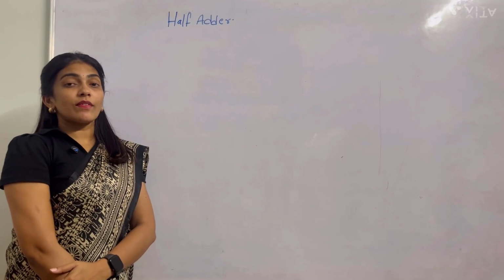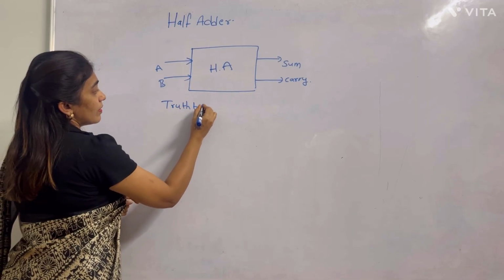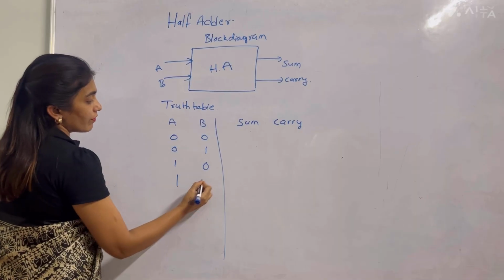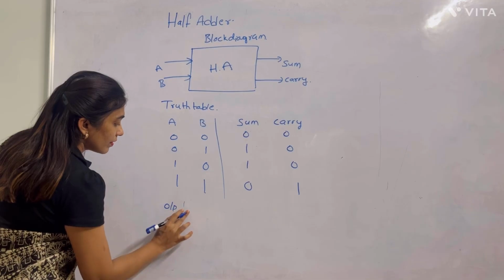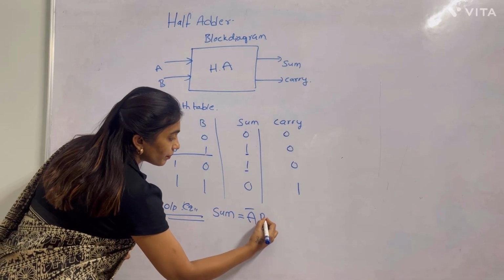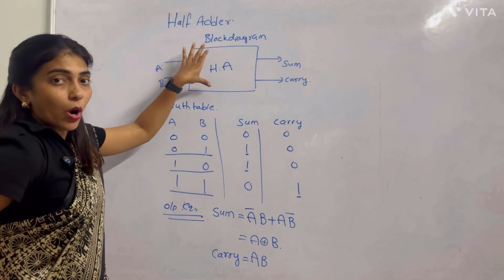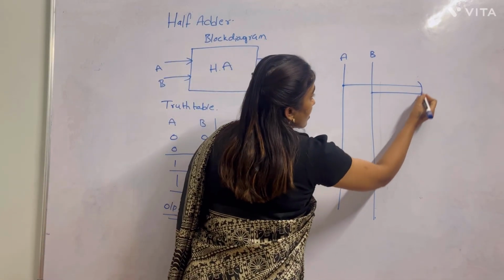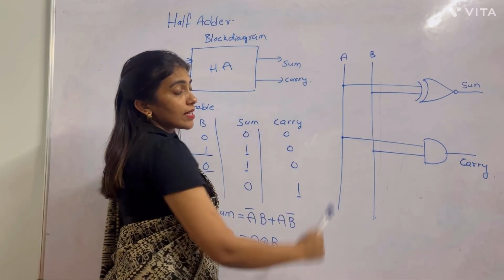Half Adder | DLD | Easy method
Half Adder | Digital Electronics | Truth Table, Logic Circuit & Boolean Expression

In this video, you’ll learn the Half Adder, one of the fundamental combinational logic circuits in Digital Electronics.

📚 Topics Covered:

* Half Adder block diagram
* Truth table
* Boolean expressions
* Logic circuit using XOR and AND gates
* Step-by-step working with examples
* Applications of Half Adders

This video is perfect for B.Tech (ECE, CSE, AIML), Diploma, Polytechnic, and competitive exam students who want to build a strong foundation in Digital Logic Design.